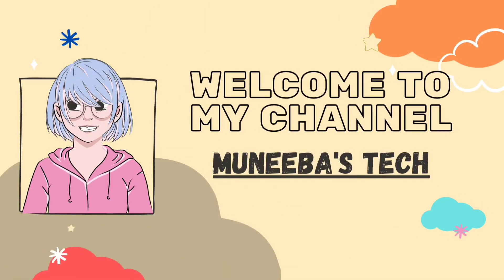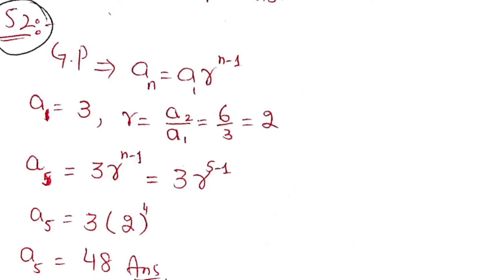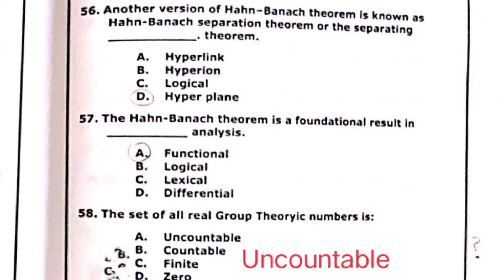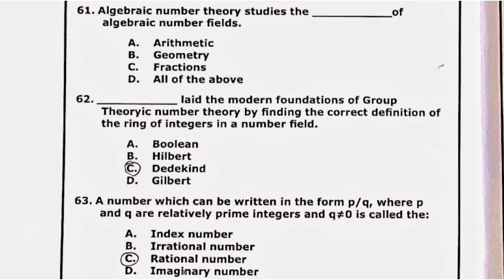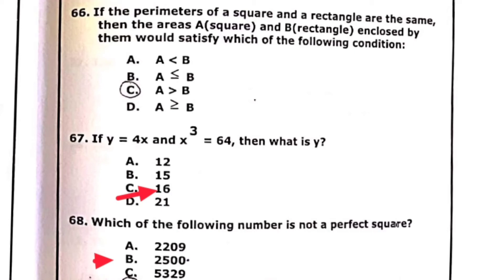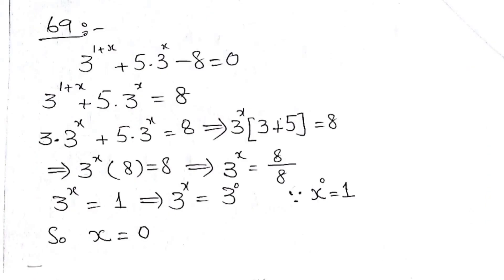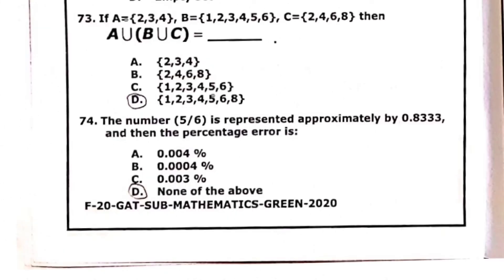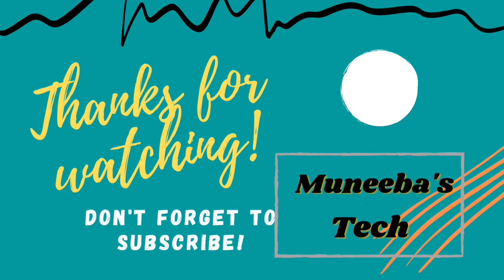GAT Subject Mathematics Most Repeated MCQ's || video#14 || Muneeba's Tech